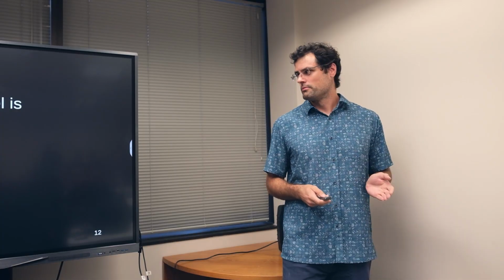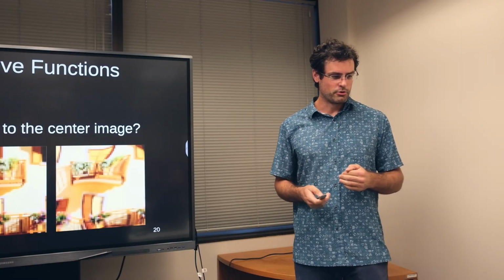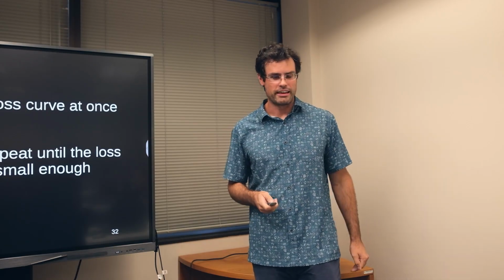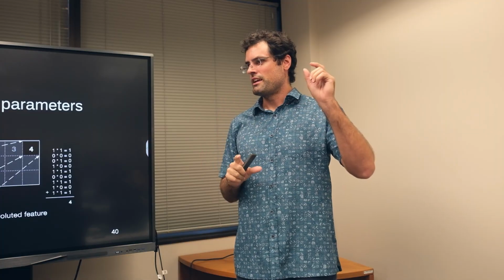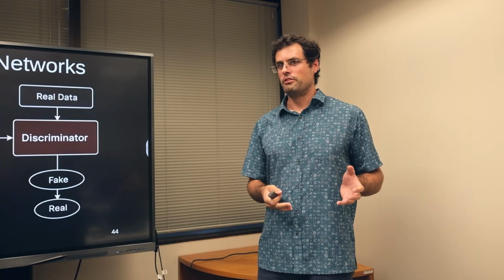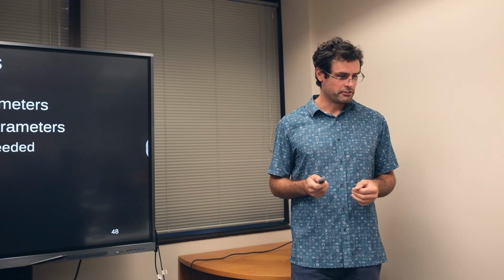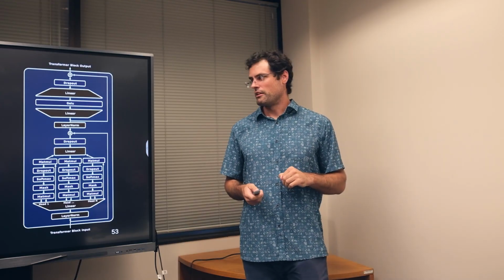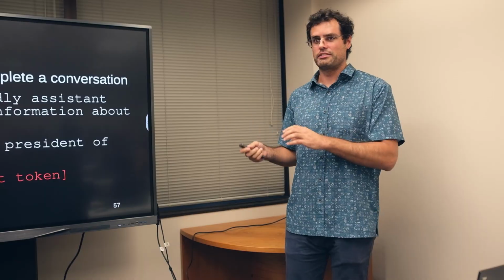What It Takes to Build an AI Model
In What It Takes to Build an AI Model, Dr. Stephen Bailey walks through the real mechanics of building modern AI systems—from data and model architecture to training, scaling, and deployment—followed by a deep technical Q&A. Rather than a high-level hype talk, this session gets into the practical realities of model design and what’s changing as models get larger and more capable.

Audience questions dig into speed vs accuracy, scaling limits, “thinking” models and reasoning, tokenization, quantum computing, generative models for video, safety concerns, and how to reason about black-box systems. You’ll also hear about local AI projects, including work tied to Hawaii and environmental applications.

If you’re an engineer, builder, or technically curious founder interested in how AI models actually work under the hood, this session is for you.

00:00 Intro: Framing the Talk
Dr. Bailey introduces himself, the goal of the session, and gives a high-level overview of what it takes to build an AI model end to end.
07:35 Speed, Latency, and Model Performance
The discussion begins with questions about how to control model speed, latency, and responsiveness, especially in the context of large language models.
15:11 Scaling Laws & Limits of Model Size
Dr. Bailey talks about scaling up models, performance gains, diminishing returns, and what we know (and don’t know) about the limits of scale.
22:46 Reasoning, “Thinking” Models & Context
Audience questions probe how reasoning emerges, what “thinking” models really are, and how context, retrieval, and hierarchical reasoning affect outputs.
30:22 Local Projects & Applied AI (Birds, Ocean, etc.)
The conversation turns to local projects, including a Hawaiian bird project and AI applied to environmental or ocean-related data.
37:57 Generative Video & Diffusion Models
Dr. Bailey explains how generative video and conditional diffusion models work, and what’s involved in generating coherent visual outputs.
45:33 Tokens, Quantum, and Safety Concerns
The session wraps with questions about tokenization, quantum computing’s relationship (or lack thereof) to current AI, and safety/ethics considerations for large models.